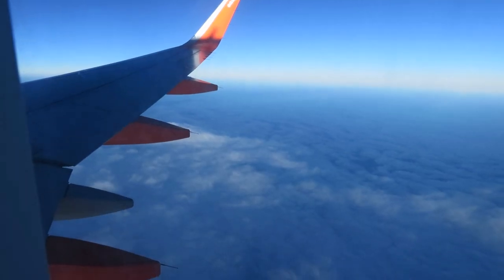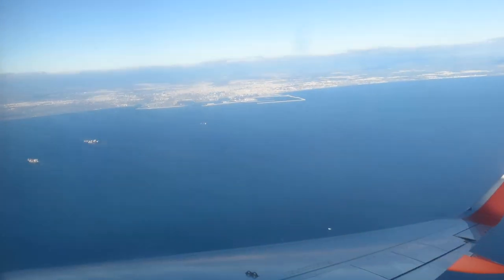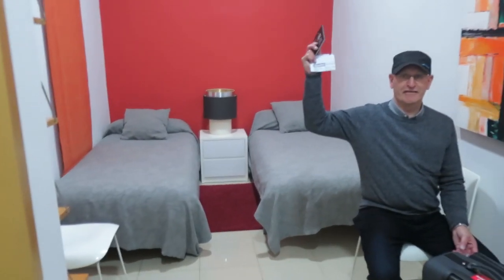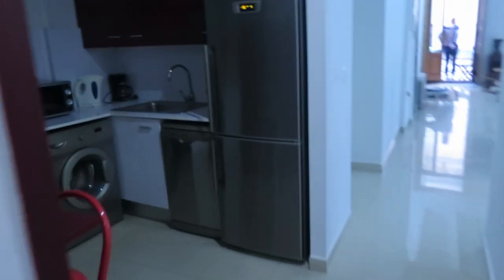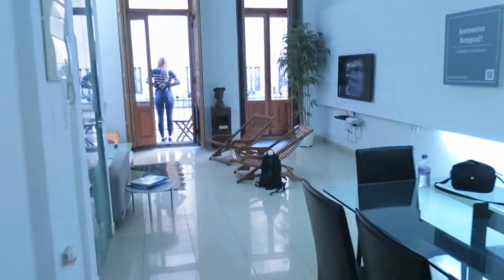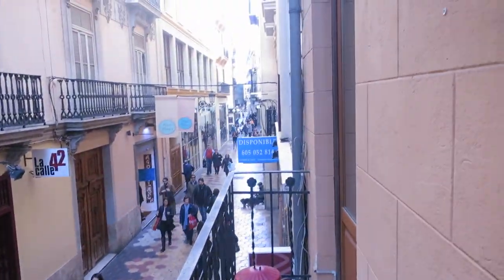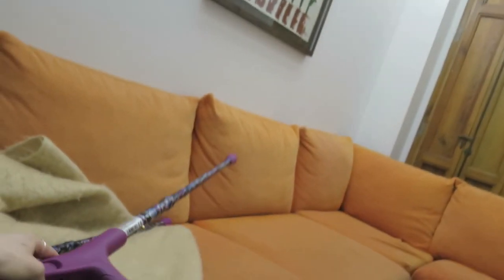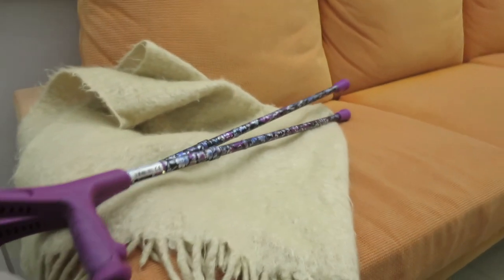Travel vlog: A weekend in Valencia, Spain | CharliMarieTV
Let me show you around my favourite city in the world!

I took my lovely parents to Valencia as their Christmas present, and as my boyfriend Mark used to live there he planned out the time to make sure they got to see all of the amazing sights! This vlog basically reads as a checklist of things you MUST do in Valencia! I love the city so much. It has the most wonderful vibe and most beautiful buildings. I hope this vlog does it justice! Let me know if you enjoyed it by giving it a thumbs up.

Sorry about the ending... walking with crutches is exhausting because I'm so weak so ending the vlog was far from my mind. I'm disappointed because I really like the rest of the vlog! but life happens huh?

and if you like my videos and want to support me, check out my limited edition notebook set and pick one u for only $10!

// ABOUT ME

// LINKS

Sign up for my monthly update newsletter full of interesting videos, blog posts and websites

// MUSIC